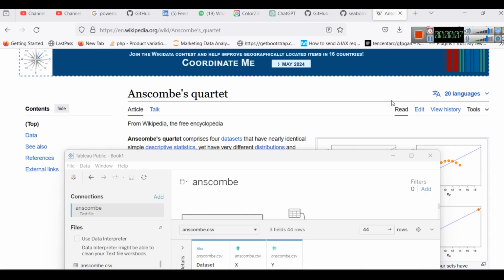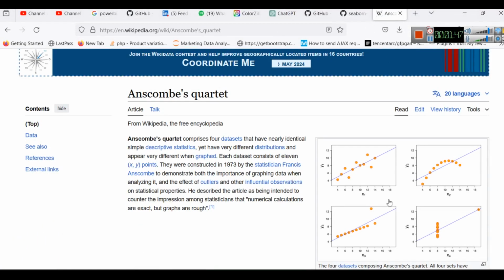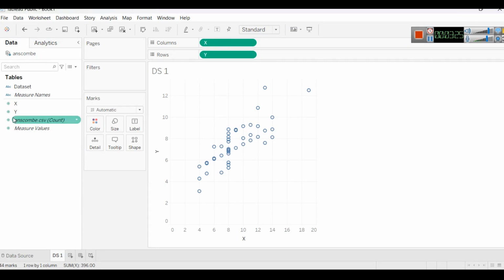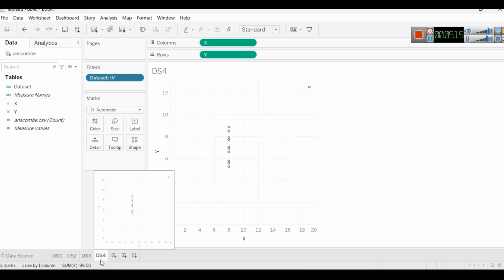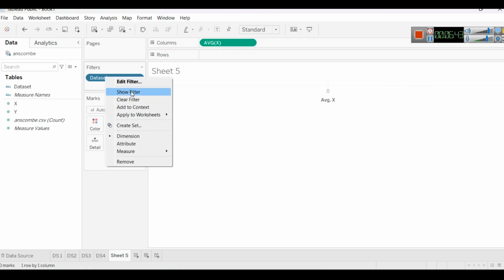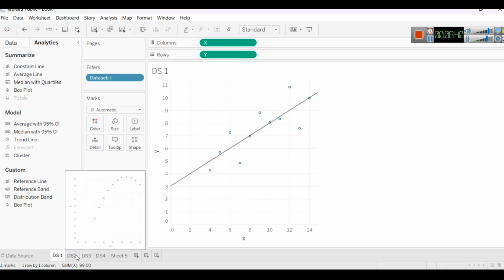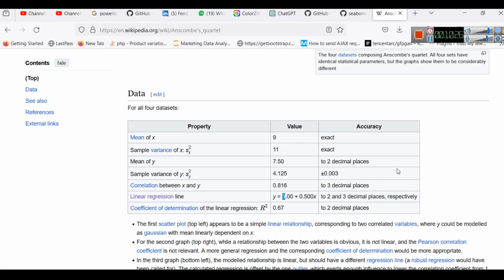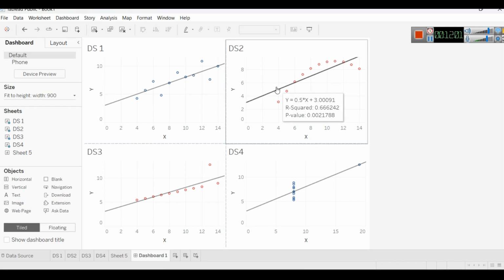Anscombe's Quartet Dataset Analysis in Tableau with Explanation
"In this video, we delve into the fascinating world of data analysis by exploring Anscombe's Quartet Dataset using Tableau. Watch as we uncover insights, patterns, and nuances within this intriguing dataset. From basic exploratory analysis to advanced visualization techniques, we provide a step-by-step walkthrough with clear explanations throughout. Whether you're new to Tableau or a seasoned data enthusiast, this video offers valuable insights and techniques to enhance your analytical skills."

    Anscombe's Quartet
    Dataset Analysis
    Tableau Tutorial
    Data Visualization
    Exploratory Data Analysis
    Statistical Analysis
    Data Science
    Data Insights
    Tableau Tips

    Anscombe's Quartet Dataset
    Tableau Analysis Tutorial
    Exploratory Data Analysis in Tableau
    Data Visualization with Tableau
    Statistical Analysis in Tableau
    Understanding Data Patterns
    Tableau Tips and Tricks
    Data Insights Tutorial
    Data Analysis Techniques
    Advanced Data Visualization